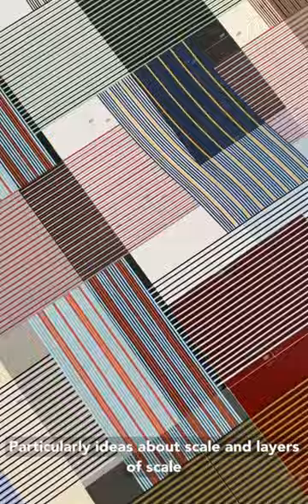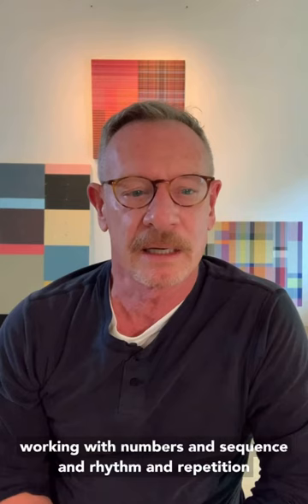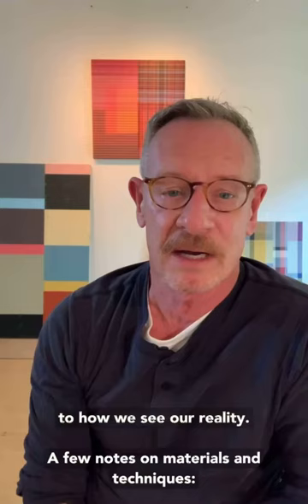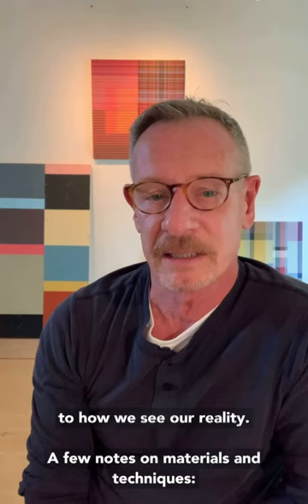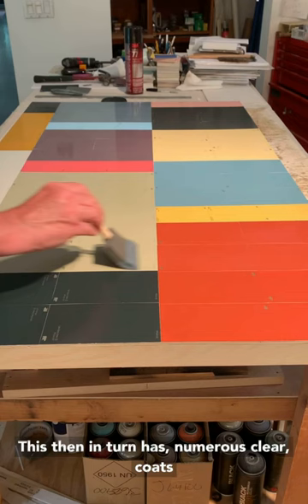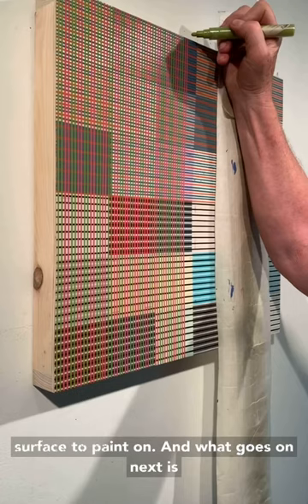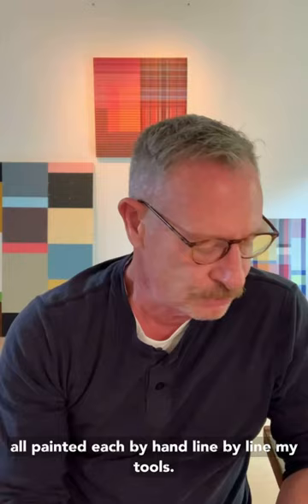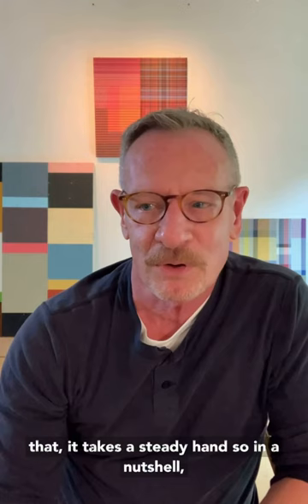Peter Stephens Artist Video